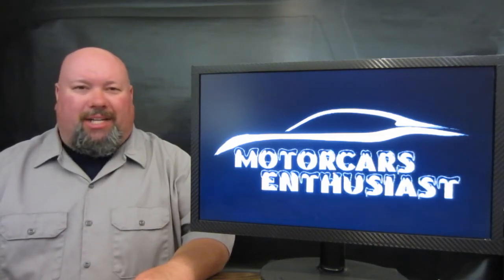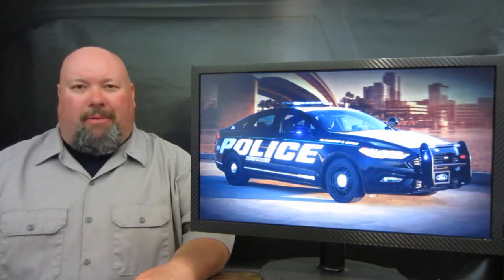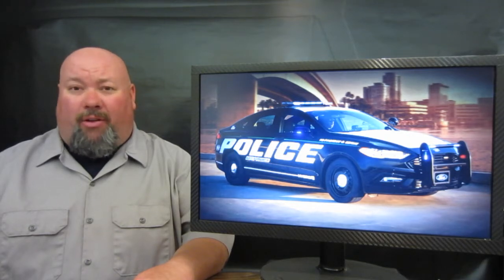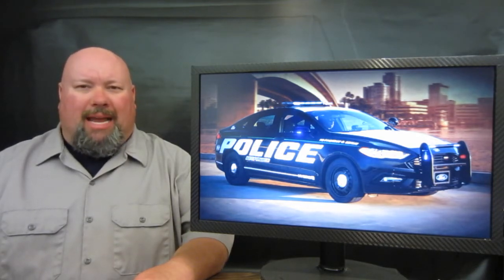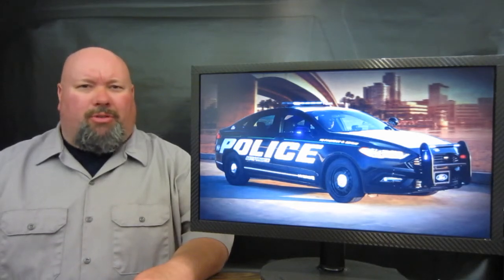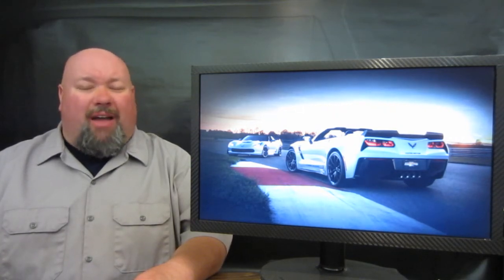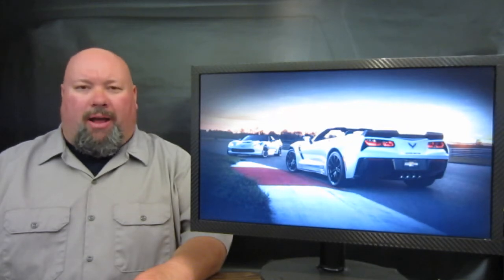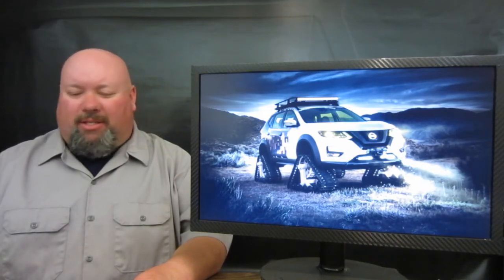Dodge SRT Hellcat Demon. Chevy Corvette Carbon 65. F1 Champ To Race Indy 500?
News for April 10th-12th 2017. Ford to offer hybrid Police car. More specs on the SRT Demon. Chevrolet special edition for their 65 years of Corvette. Nissan does another tracked Rouge. Fernando Alonso to race the 101st running of the Indy 500.